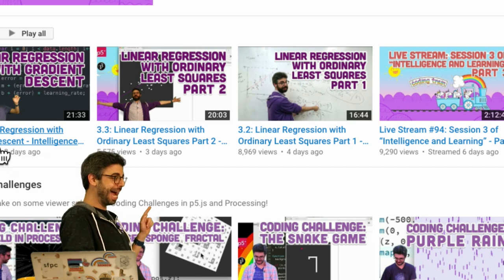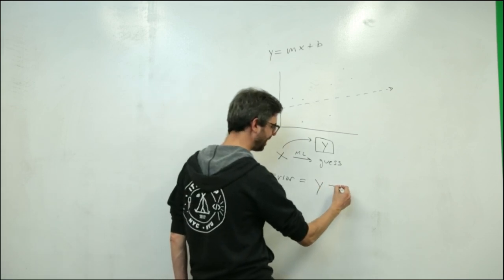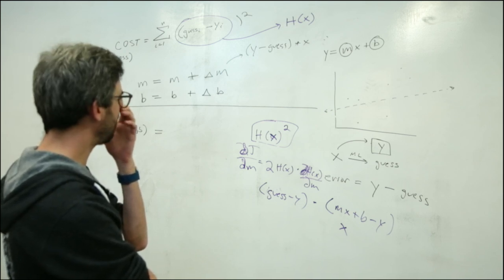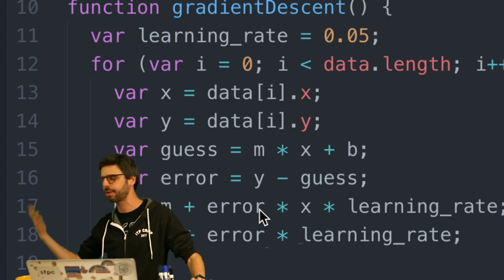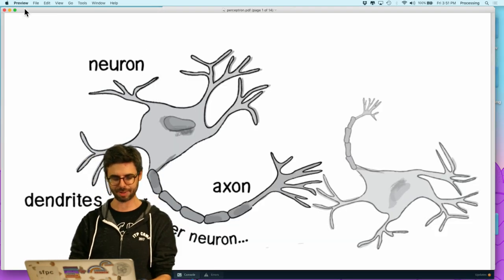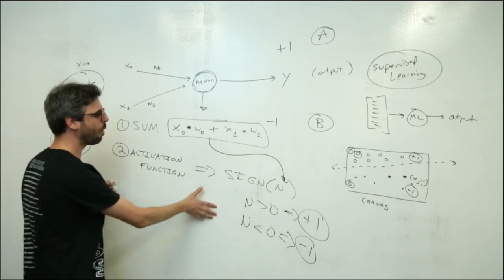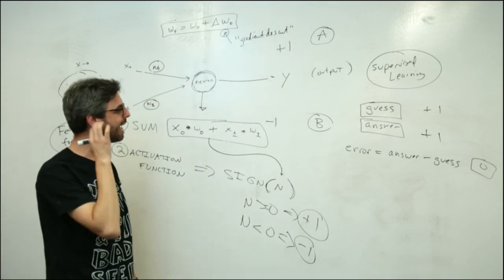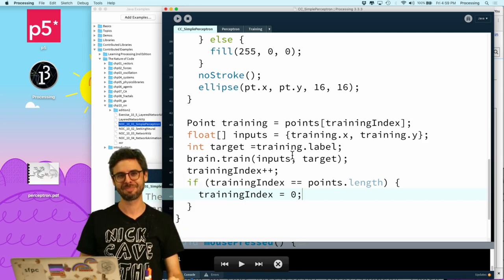Coding Train Live 95: End of Session 3 + Start of Session 4 of "Intelligence and Learning"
In this live stream, I explain the math behind gradient descent from my previous linear regression video. I also begin exploring the content from Session 4 of the "Intelligence and Learning" course. I build a simple Perceptron example in Processing.

This video is part of the third and fourth session of my ITP "Intelligence and Learning" course

Timestamps:
24:00 - Maths for Gradient Descent
1:39:59 - Coding Challenge: Perceptron

Make Your Own Neural Network
Calculus Made Easy